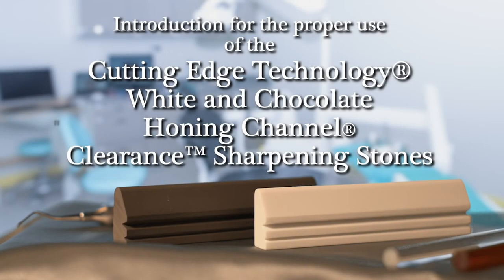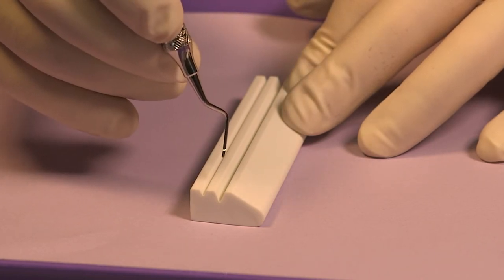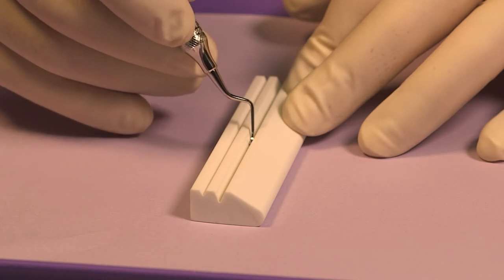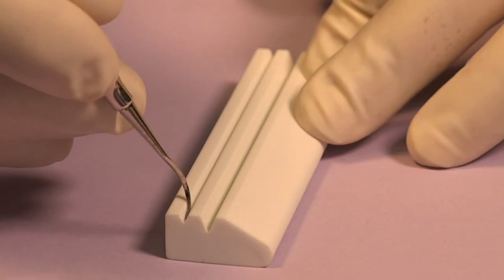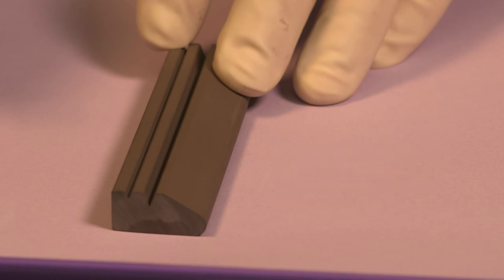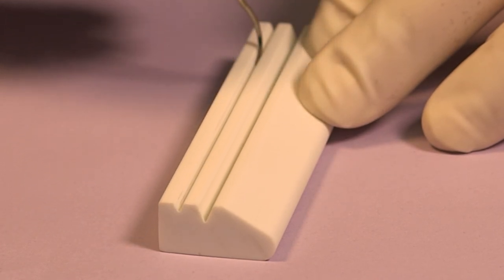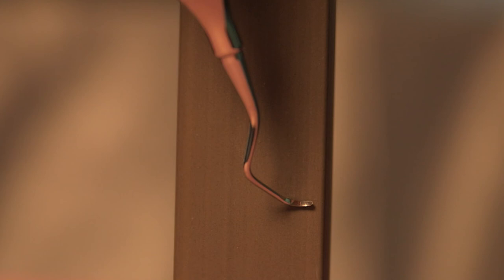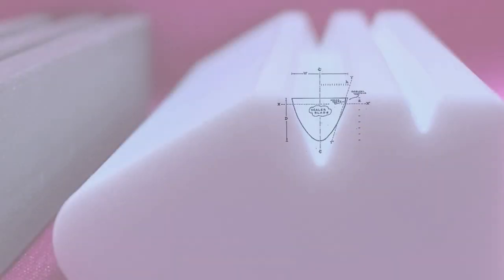Proper use of Clearance™ Stone